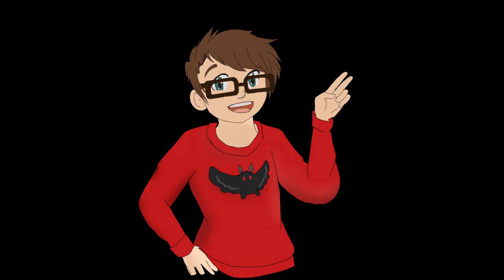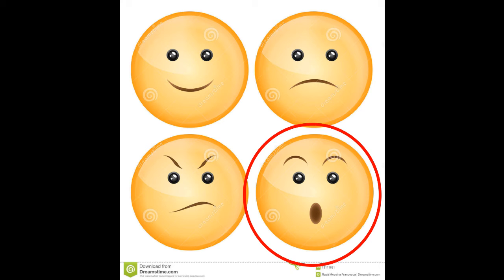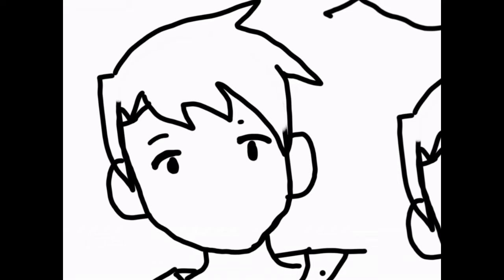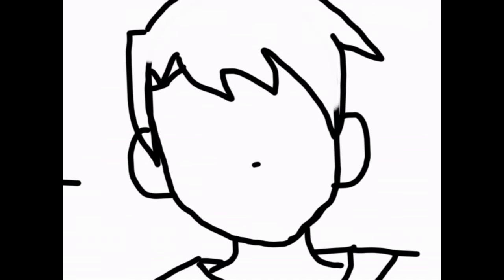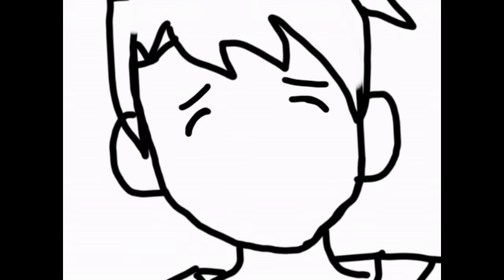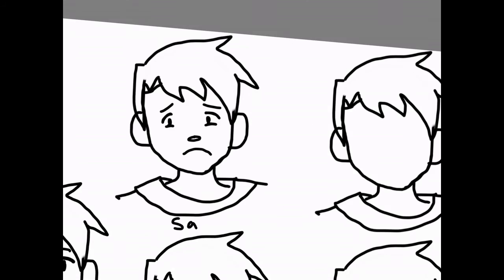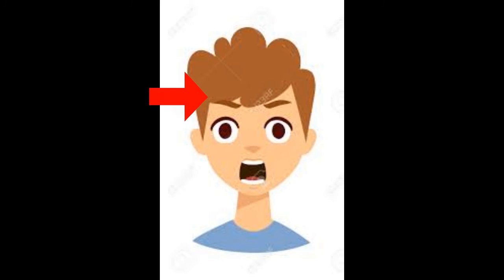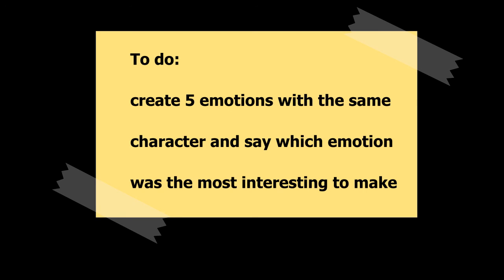option 2 day 4